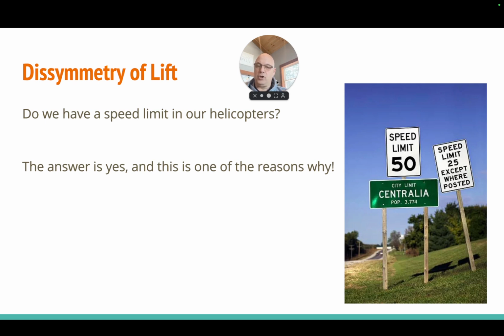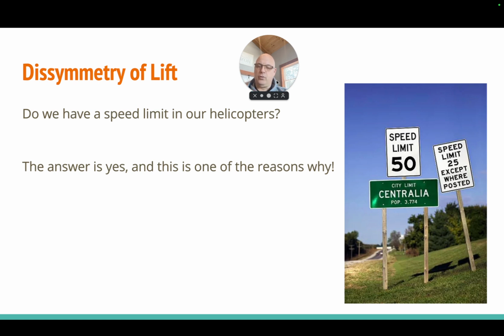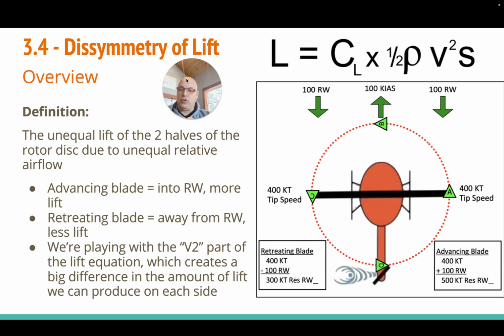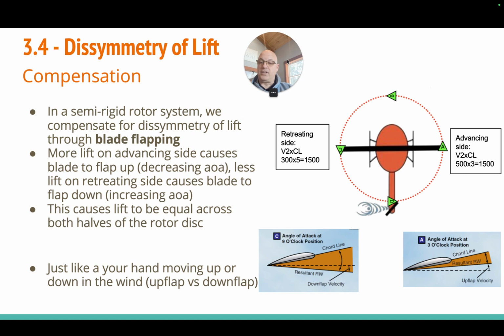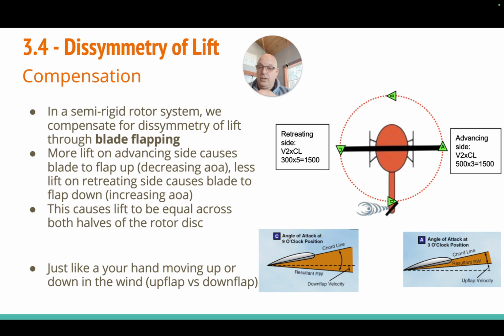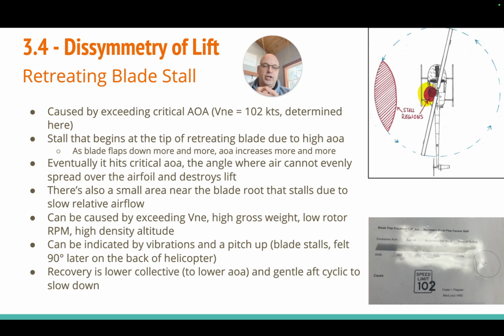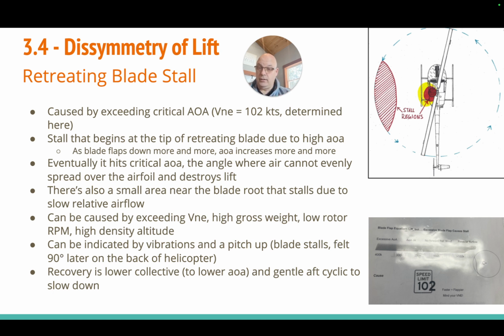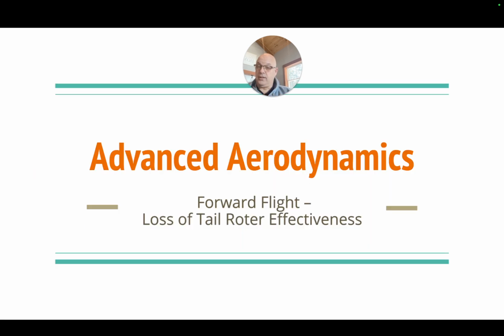Understanding Helicopter Aerodynamics | Dissymmetry of Lift Explained 🚁✈️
In this aviation training video, we explain one of the most important helicopter flight concepts: **Dissymmetry of Lift** 🚁✈️

Have you ever wondered why one side of a helicopter rotor produces more lift than the other?
This phenomenon is critical to understanding helicopter aerodynamics and safe flight.

In this video, you’ll learn:
✔ What dissymmetry of lift is
✔ Why the advancing blade creates more lift
✔ Why the retreating blade produces less lift
✔ How helicopters compensate for this imbalance
✔ Real-world flight training insights

This is essential knowledge for:
✈️ Student pilots
🚁 Helicopter trainees
📚 Aviation enthusiasts